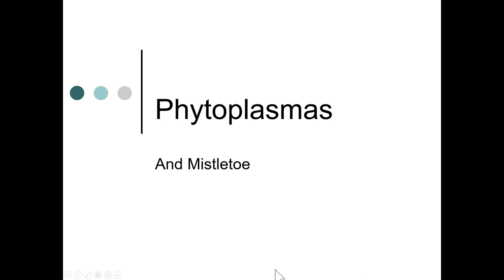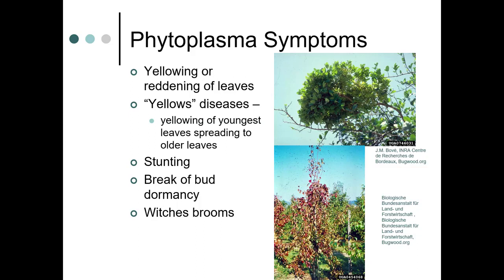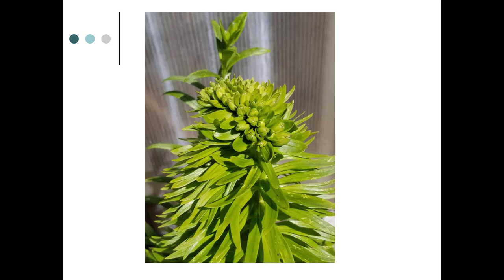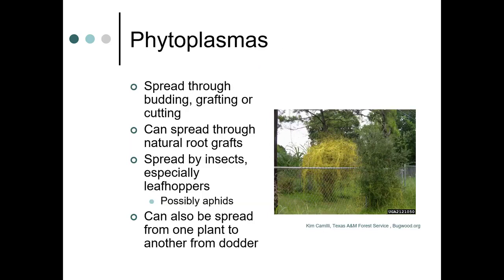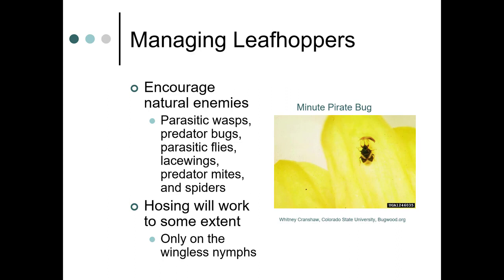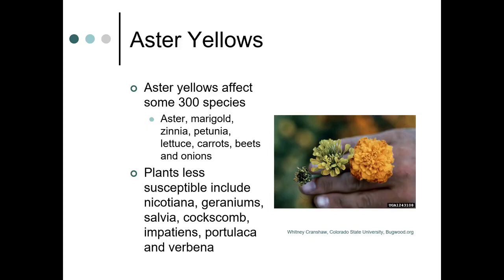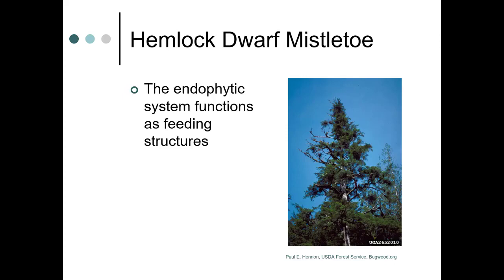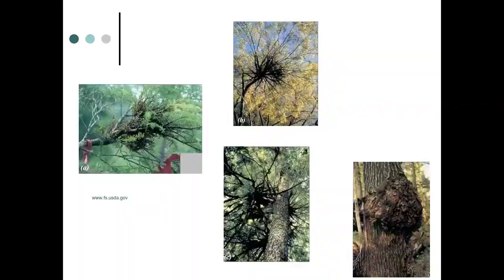HORT 118 Phytoplasma and mistletoe